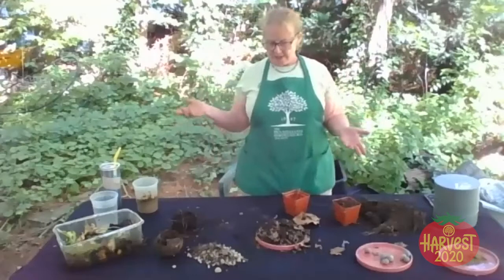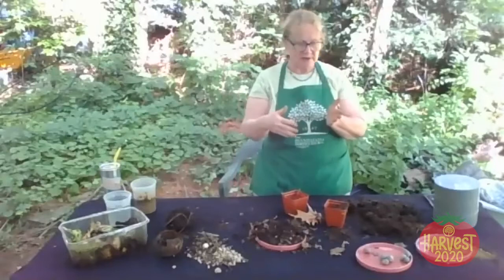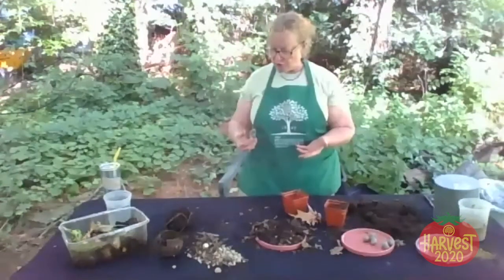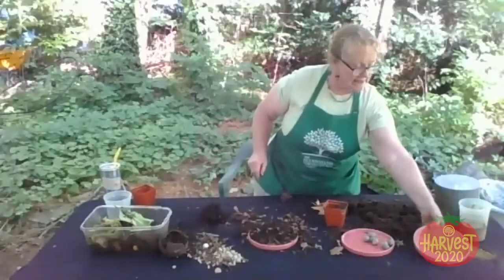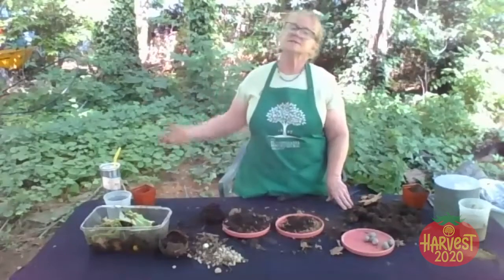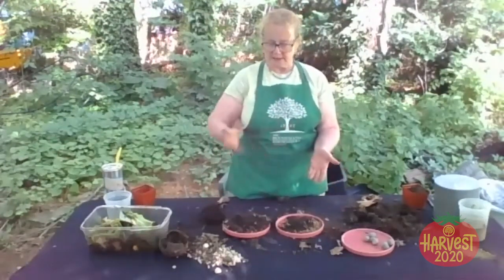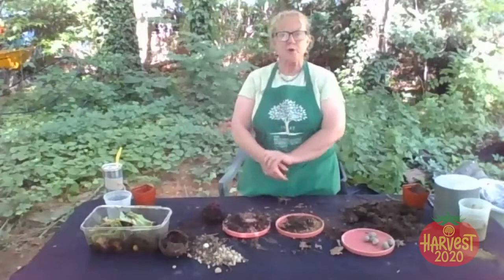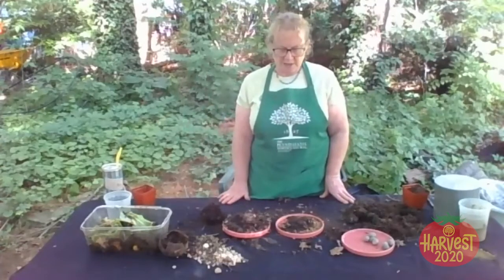Beginner Food Growing Workshop: Know Your Soil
Beginner Food Growing Workshop Series is a crash course in food growing. All are welcome.  Roll up your sleeves because we are back digging in the soil.